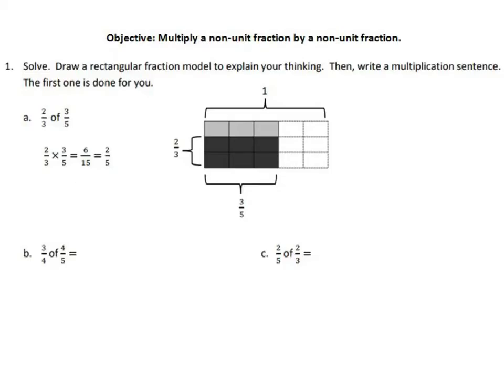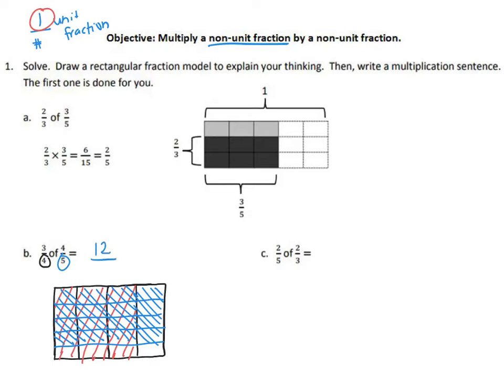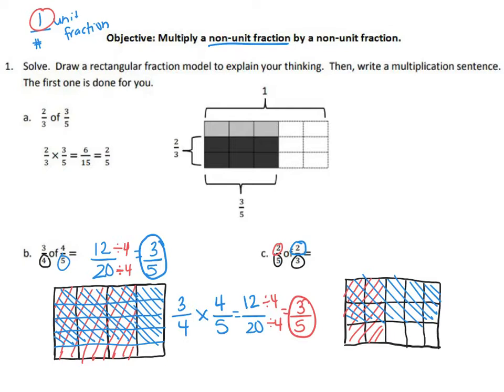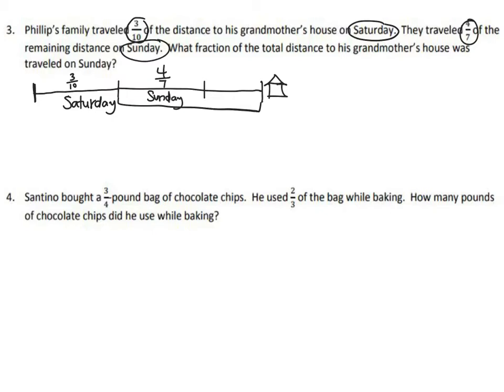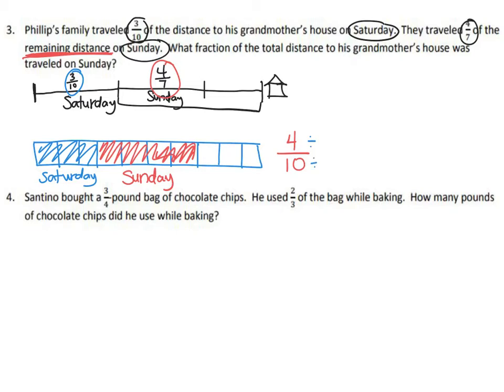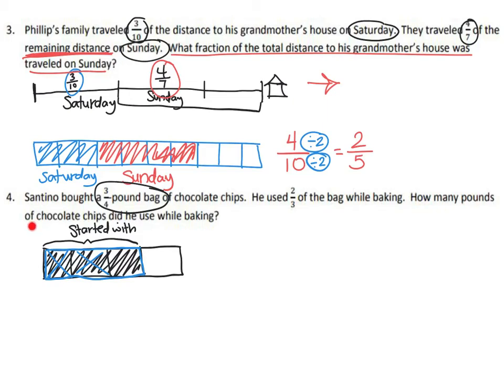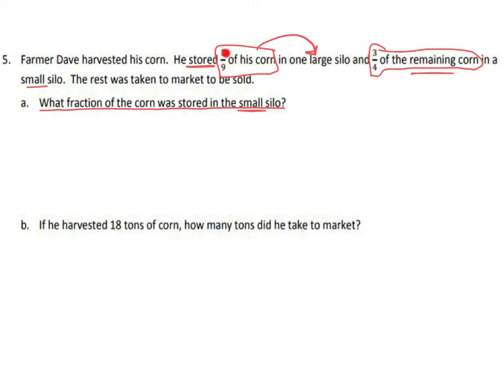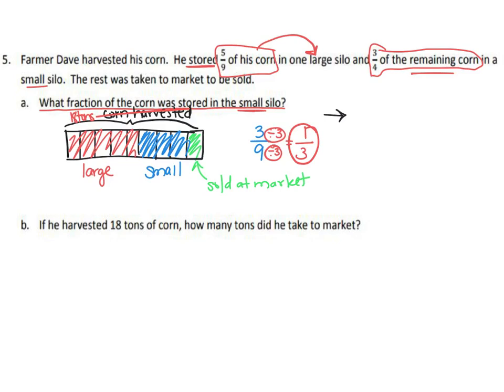G5.M4.L15 Problem Set